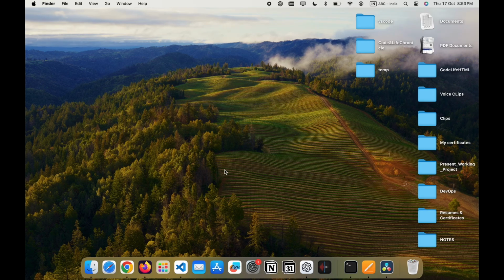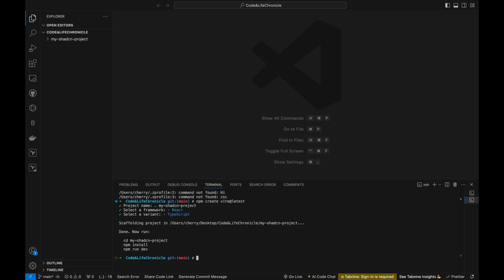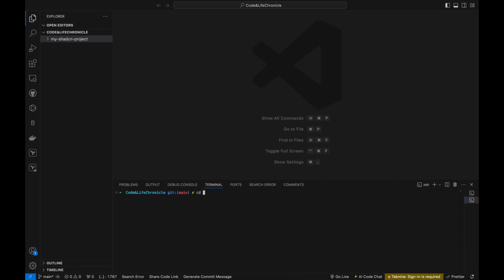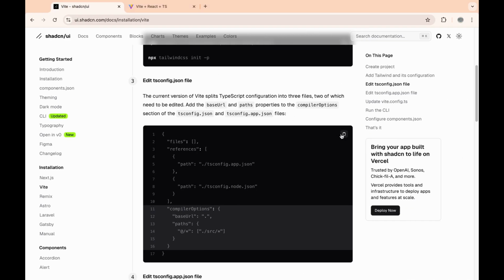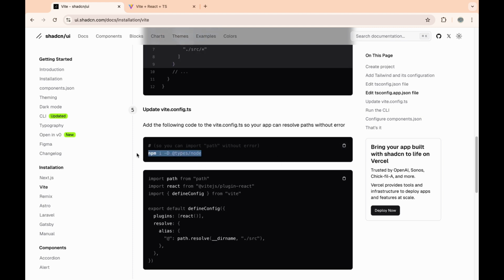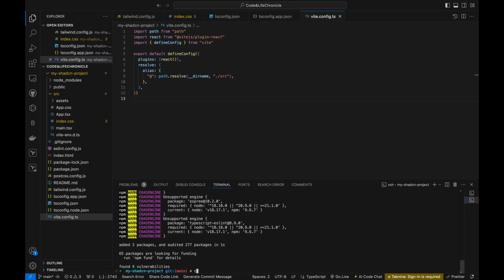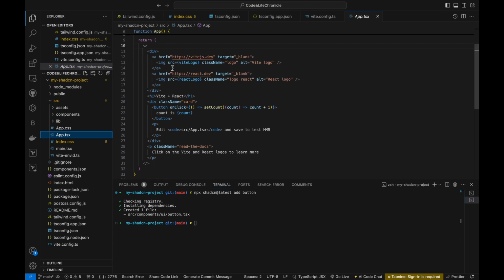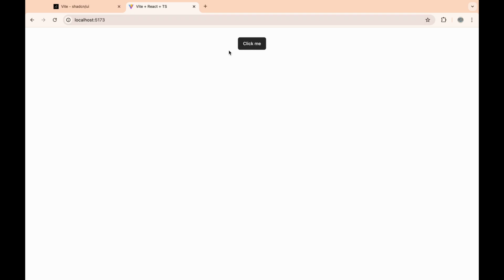The EXPERT Guide to shadcn/ui in Vite and Javascript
In this tutorial, learn how to install Shadcn UI in React, Vite, and TypeScript quickly and easily! Follow along as we set up a new project, configure Tailwind CSS, and add Shadcn UI components to build sleek and modern interfaces. Perfect for beginners and frontend developers looking to enhance their React projects.

💡 What You’ll Learn:

 • Create a React + Vite project with TypeScript
 • Install and configure Shadcn UI
 • Integrate Tailwind CSS
 • Add and use Shadcn UI components
🔗 Helpful Links: